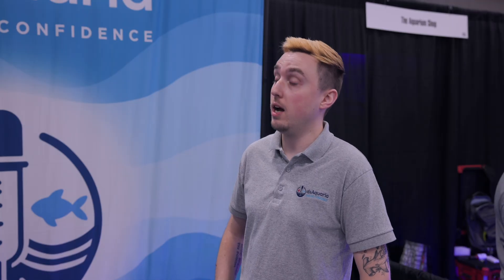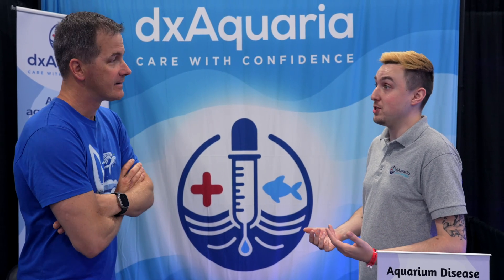How to Detect Ich, Marine Velvet & More - FAST w/ dxAquaria | Reefapalooza NY 2025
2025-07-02 Join us at Reefapalooza NY as Mark talks with dxAquaria about their innovative aquarium disease monitoring kits, which detect ich, marine velvet, and more with an easy mail-in test — delivering results within 72 hours of receipt. They recommend monthly maintenance tests to establish a healthy baseline for your tank and provide step-by-step guidance on how to use them. A rapid test is also coming soon, making these kits perfect for a quick sanity check when quarantining new fish. Keep your fish healthy and your tank thriving with dxAquaria!